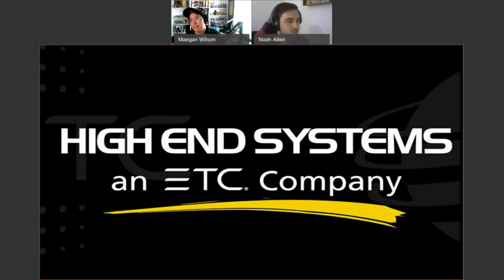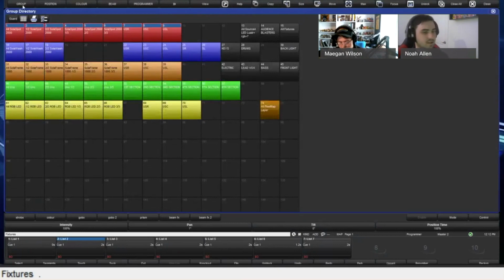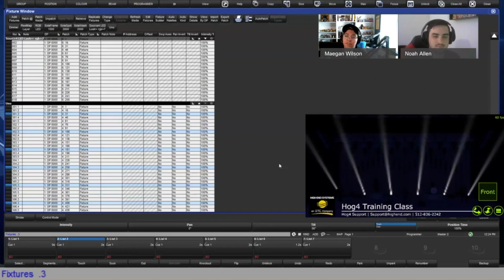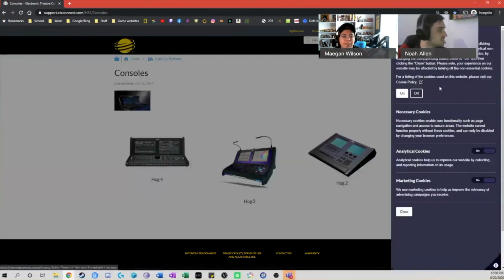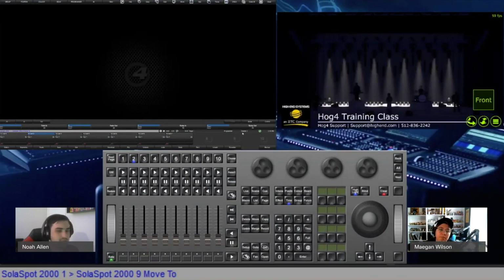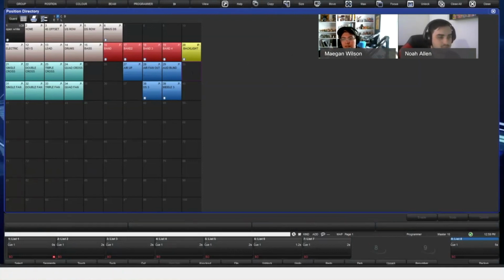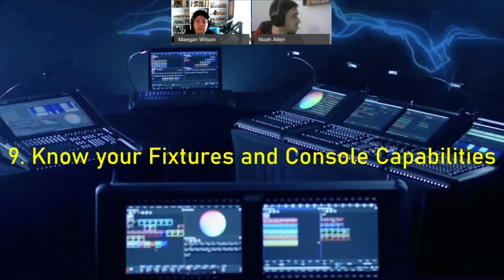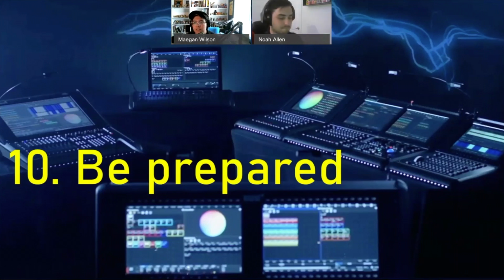10 Tips and Tools to be a better Hog 4 Programmer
Maegan and Noah are going to talk about 10 tips, tools, and tricks to make you a quicker and stronger programmer on Hog 4.

Intro 0:00

1. Shortcuts 1:34
2. Navigation 10:24
3. Syntax and Command Structure 17:09
4. Know how to Troubleshoot a Problem 29:11
5. Know your Resources 33:34
6. Practice Makes Perfect 39:32
7. Understand your Feedback 44:29
8. Organization and Consistency 53:49
9. Know your Fixtures and Console Capabilities 1:05:05
10. Be prepared 1:12:18

Outro 1:21:35